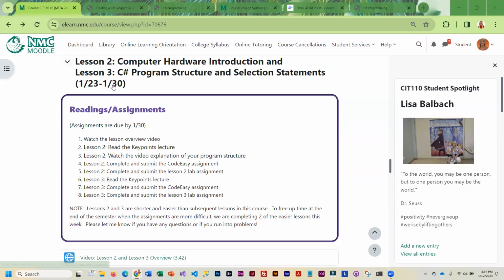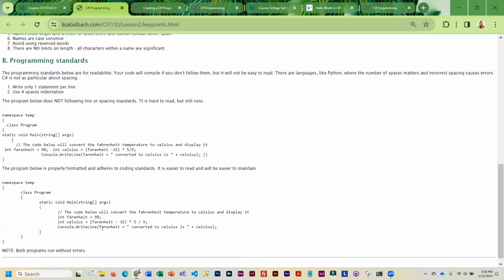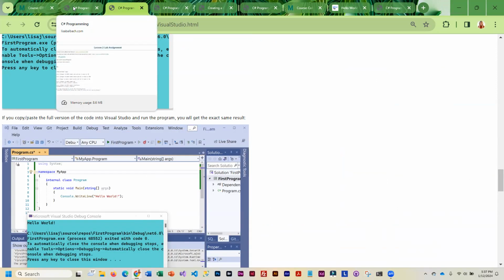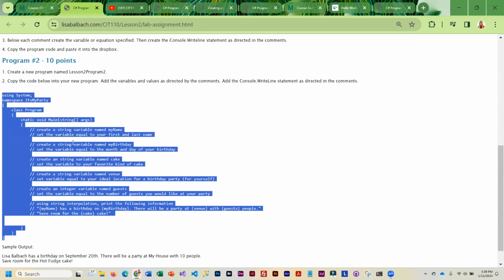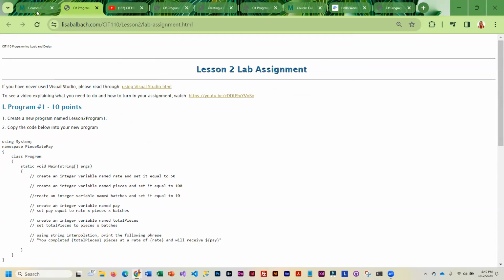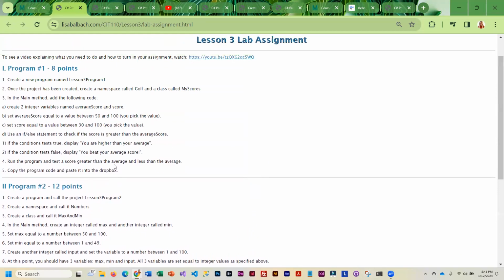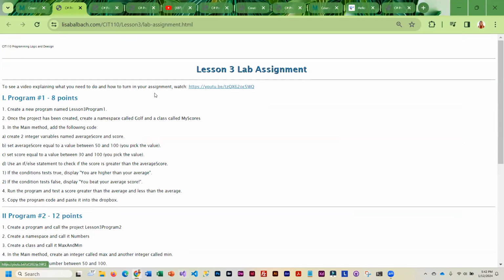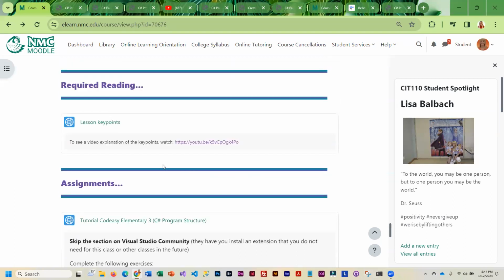CIT110 Lesson2 and 3 Overview Spring 24